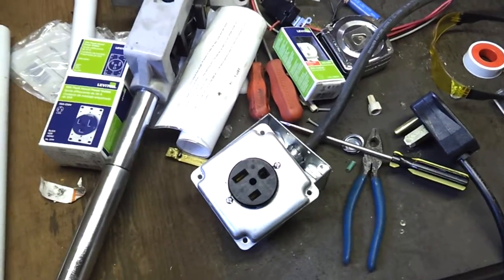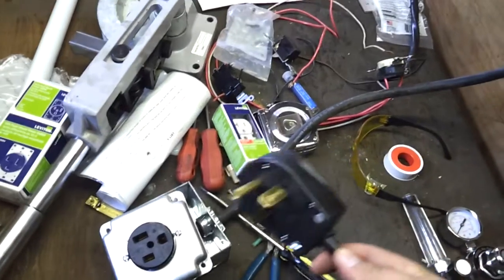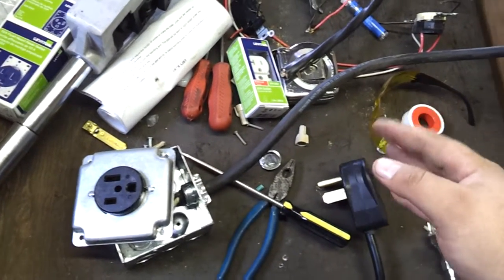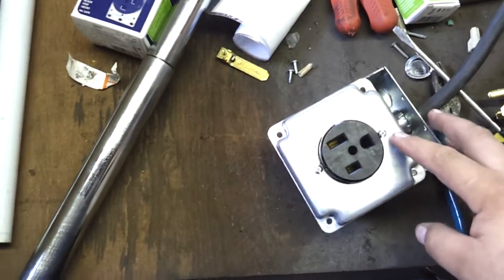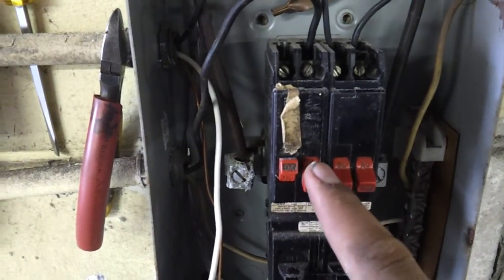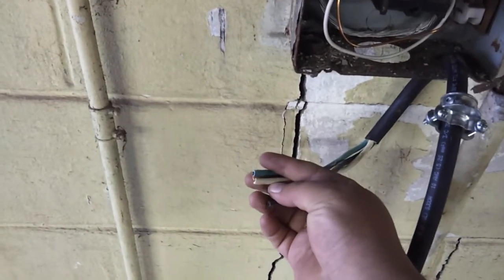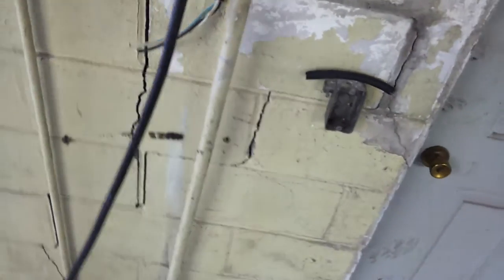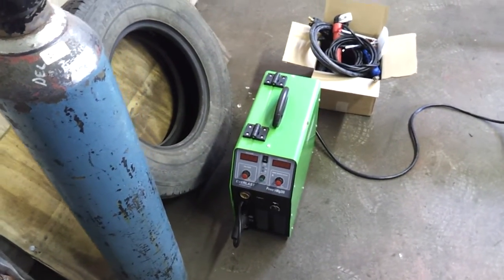Everlast I-MIG 200 (Part 3 = Installing a 220V Outlet)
Everlast Power I-MIG 200

Leviton 931 30/50 Amp 220V Plug

Leviton 5374 50 Amp 220V Flush Mounting Receptacle/Outlet